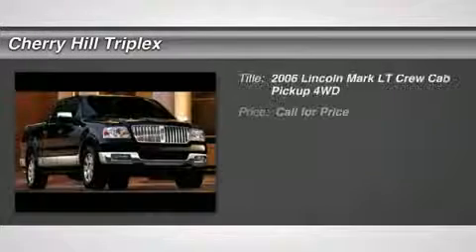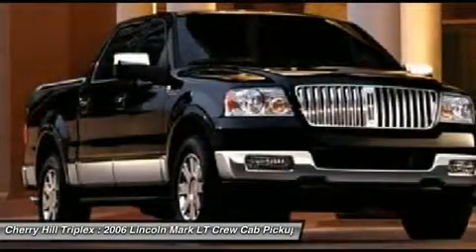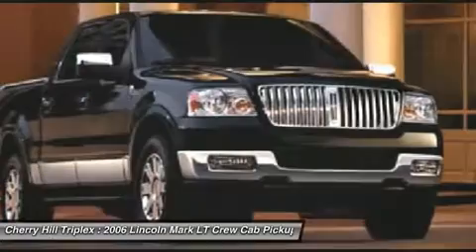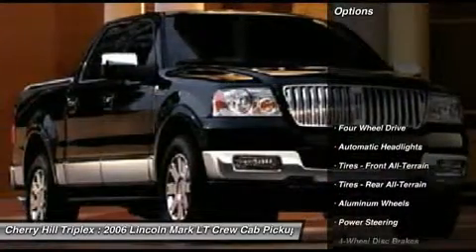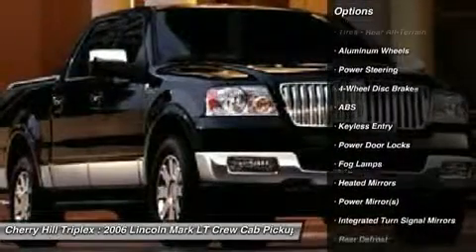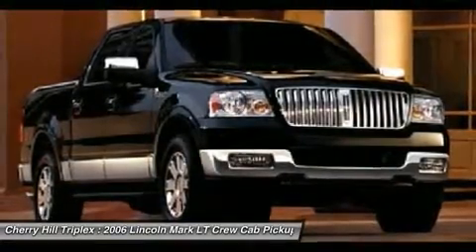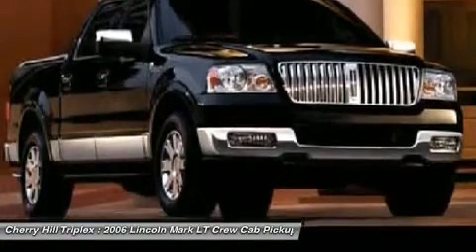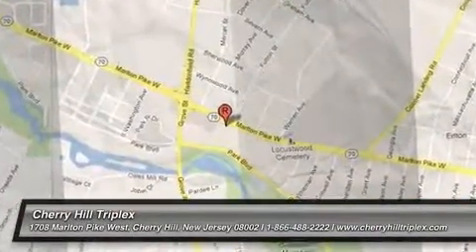2006 LINCOLN MARK LT Cherry Hill, NJ 00834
2006 LINCOLN MARK LT Cherry Hill, NJ
Stock# 00834

Don't miss this 2006 Lincoln. Make a great choice today with this must-have car. Learn more about this car by contacting the dealership today and complete your driving dreams.